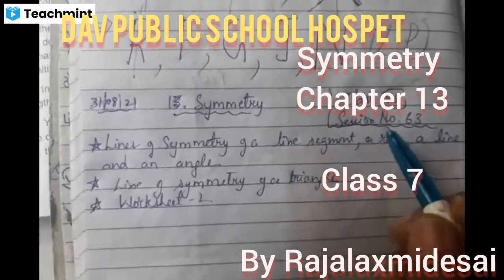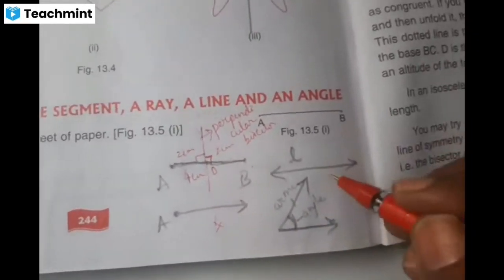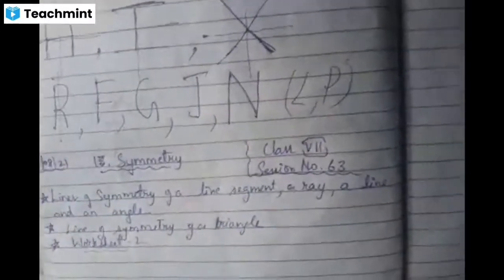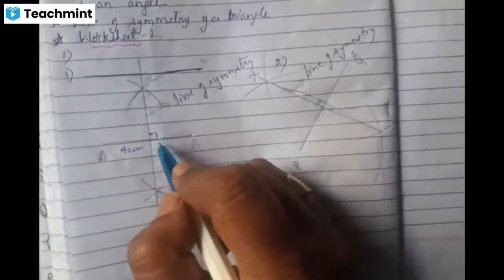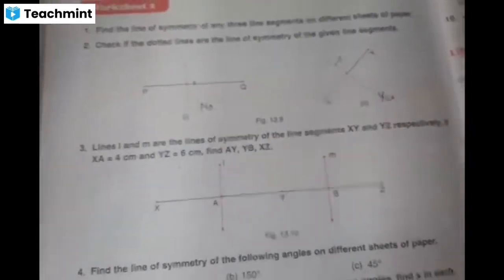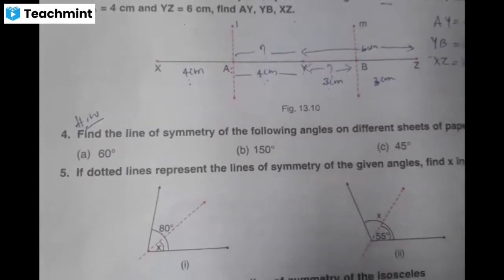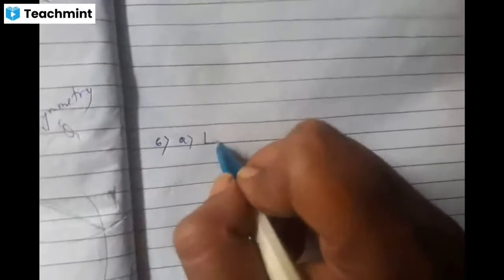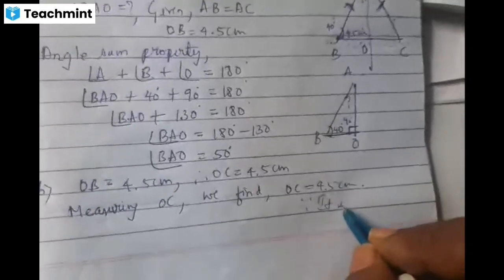how to find lines of symmetry of a line segment, a ray, a line, and an angle Class7Symmetry,Wt2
DAV HOSPET Mathematics class 7
Symmetry Chapter13,  meaning,  lines of symmetry,  examples of symmetrical figures,  examples of lines of symmetry, Solution of worksheet 2

problems from Symmetry Solution of Worksheet 2, 1st main to 6th main

In chapter Symmetry you will understand:

how to find lines of symmetry of a line segment, a ray,  a line,  and an angle

how to find lines of symmetry of the isosceles triangle

Symmetry Meaning, examples of symmetrical figures
Lines of symmetry, examples of lines of symmetry around our environment,  in English alphabets
Lines of symmetry of a line segment,  a ray, a line and an angle

Perpendicular bisector
Bisector of the angle

"Follow me "